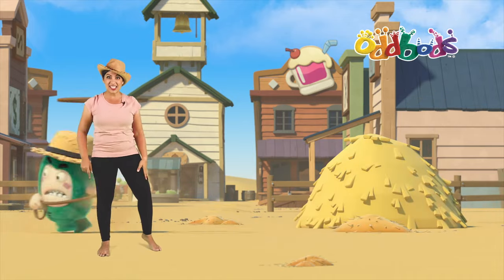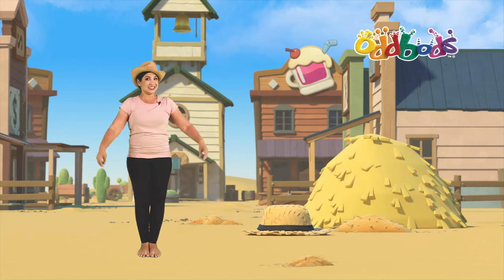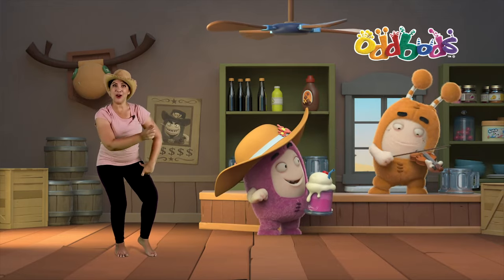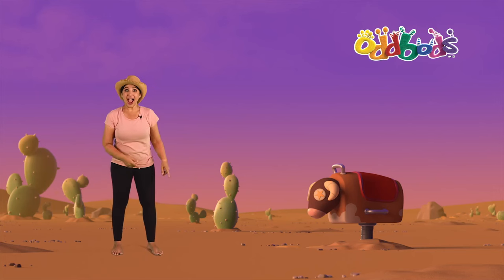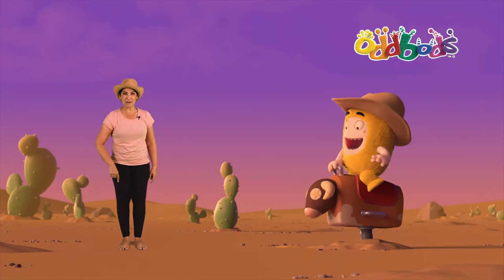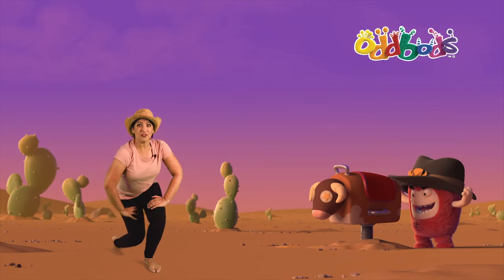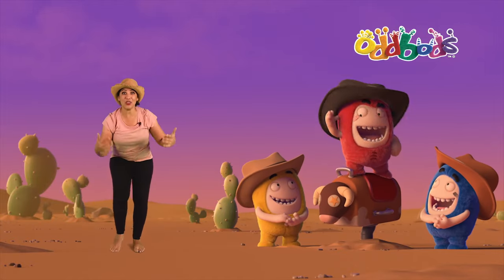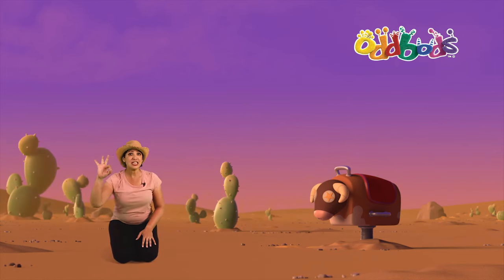The Wild West | Oddbods Busybodies | Exercise for kids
Watch back-to-back Oddbods full episodes: join the fuzzy rainbow friends on their BIG adventures!

Welcome to the funny, colorful world of Oddbods! Meet your new 7 furry rainbow friends: Fuse, Newt, Pogo, Bubbles, Jeff, Zee and Slick as they laugh, trick and trip their way through life. Join in the funny cartoons for kids adventures with brand new Oddbods full episodes every week, as they cook up new recipes, chase after cute Baby Oddbods, go to the doctors, brush teeth at the dentist, go shopping and dress up as Party Monsters for Halloween! Life's always colorful in Oddsville!

The 7 ODDBODS:
Fuse ❤️ red - strong muscle, strong-willed
Bubbles 💛 yellow - smart, loves science and discovery
Newt 💗 pink - caring and sweet
Zee 💚 green - loves eating and sleeping
Slick 🧡 orange - a cool cat, loves a party
Jeff 💜 purple - loves cleaning and being neat
Pogo 💙 blue - playful, loves playing tricks

Who is your favorite Oddbods character?